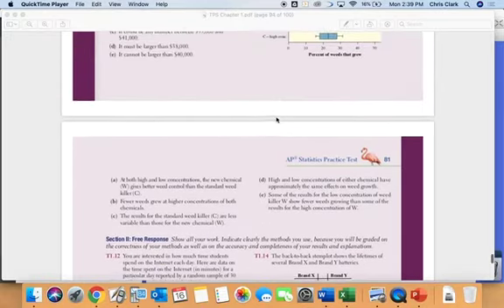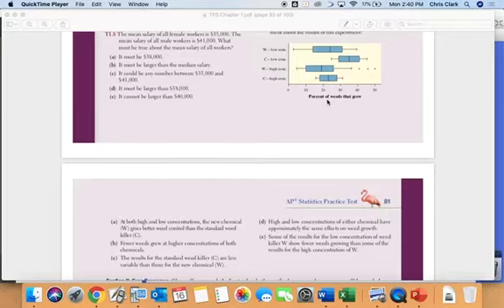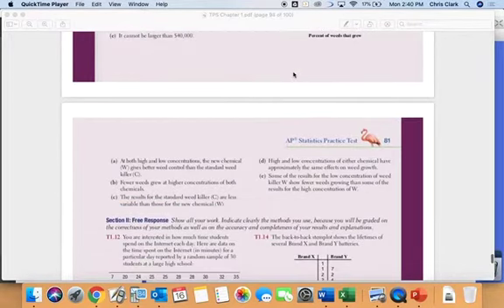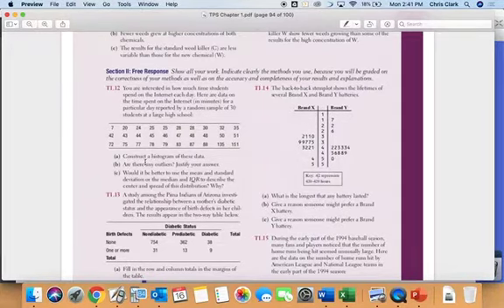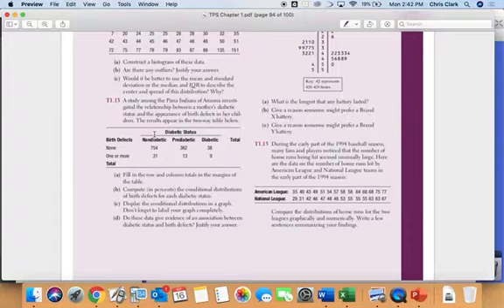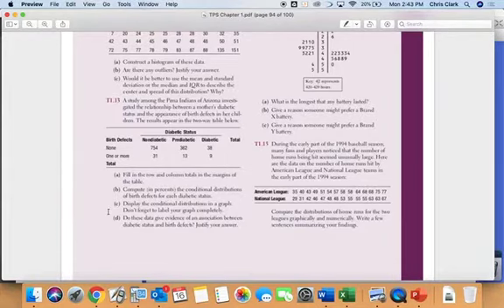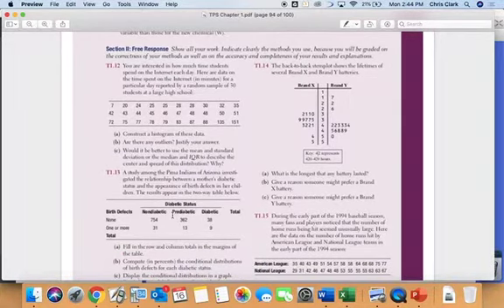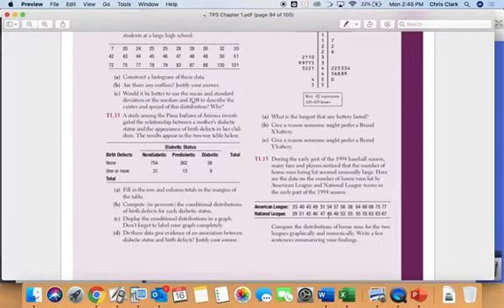Ch 1 Review Podcast Practice Test P2